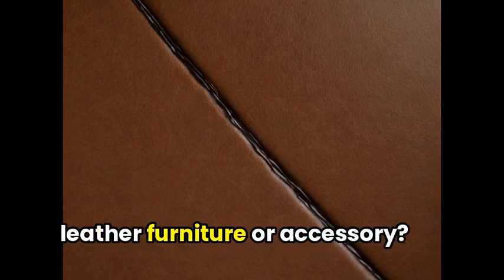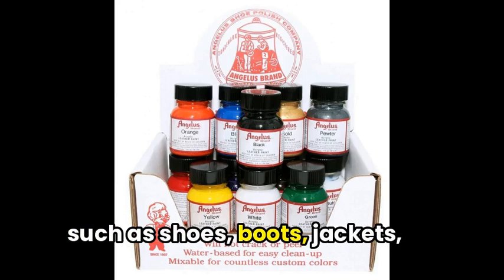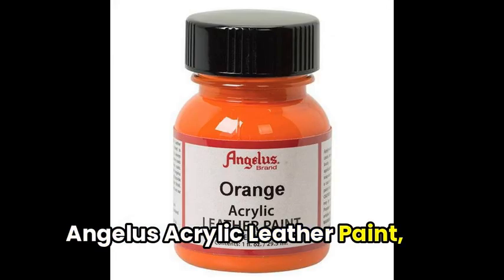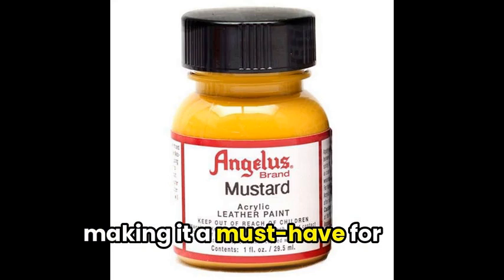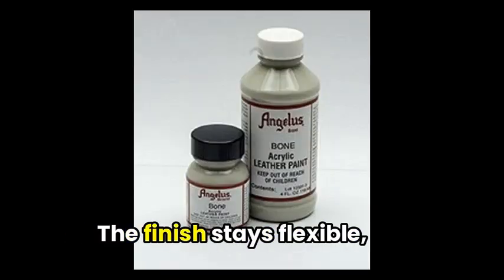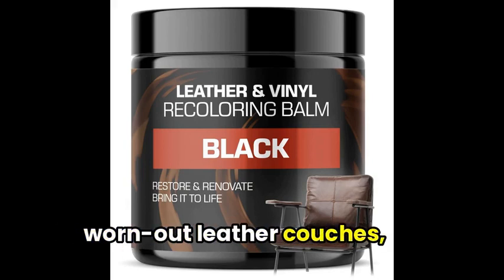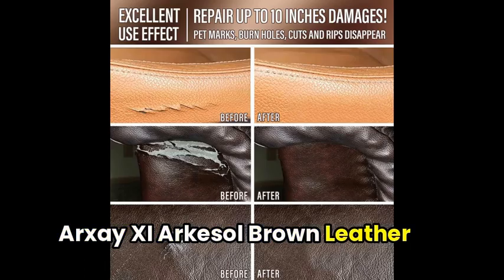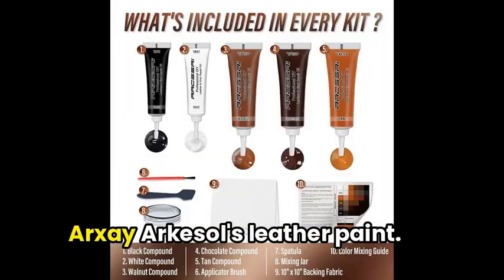The Best Leather Paints | SERP Reviews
Leather Paint: Our Top Picks for The Best Leather Paint

CHAPTERS:

00:00 Introduction to Leather Paint
00:21 Versatile Acrylic Leather Paint Set in 12 Colors
00:57 Waterproof Acrylic Leather Paint - Stylish Light Brown Shade
01:37 High-Quality Leather Acrylic Paint for Custom Sneakers - Green
02:25 Black Leather Recoloring Balm - Universal Leather Restoration Kit
02:58 Affordable Leather Repair Kit for Couches and Upholstery
03:37 Conclusion and Wrap-up

Are you tired of your worn-out leather furniture or accessory? Say goodbye to scratches, stains, and a dull-looking surface. In this roundup video, we will introduce a solution for you - top-quality leather paint that can breathe new life into your leather belongings. Get ready to elevate the look and feel of your leather items and experience the joy they bring again!

Firstly, we have the Angelus Acrylic Leather Paint Starter Kit. This set comes with twelve colors, perfect for various leather items such as shoes, boots, jackets, and handbags. The 30ml bottles are non-toxic, making them safe for use on both indoor and outdoor surfaces. The paint is made in the United States and is ideal for smooth leathers and canvas. The acrylic formula is water-based, so clean-up is a breeze. Each 1 oz bottle is enough for most items, and the set offers a great value for the versatile paint options it provides.

After that, let's talk about Angelus Acrylic Leather Paint - the go-to choice for those looking to give their leather items a fresh new look. With a water-based formula, this paint is not only easy to clean up but also mixable, allowing for endless custom color possibilities. Say goodbye to cracking or peeling, as when used correctly, this paint will leave your leather looking brand new, perfect for reviving worn-out sneakers or adding a personal touch to custom leather products. This paint truly lives up to its reputation as the leader in custom leather colorings, making it a must-have for anyone looking to breathe new life into their leather items.

Up next, let's dive into the brilliant world of Angelus Leather Paint. This versatile 4-ounce Green solution is a game changer for your custom sneaker projects. With its easy-to-clean water-based formula, you can transform smooth leather, vinyl, or anything permeable into a work of art. Your finished piece will stay true to your creative vision, without those pesky cracks or peeling issues. The finish stays flexible, allowing for that perfect balance of durability and flexibility. Plus, for an added touch, mix this paint with Angelus Duller for a soft, matte look that sets your projects apart from the rest. So, whether you're into mesh, cotton, or laces, the Angelus Leather Paint has you covered.

Up next, let's talk about this amazing Black Leather Recoloring Balm. It's not just a lifesaver for those worn-out leather couches, but also works wonders on car seats, boat seats, and even vinyl items. Say goodbye to scratches, cracks, and that tired leather look, as this restorer cream brings out the natural shine and luster while providing UV protection. It's perfect for maintaining your leather items' pristine condition, and with an easy-to-use formula, you can breathe new life into your furniture and accessories.

In closing, Let's dive into the versatile and easy-to-use ARCSSAI ARCSSAL Brown Leather Repair Kits. Not only will you save big due to its unlimited uses, but you'll also have access to a quick and effective home solution for repairing those pesky scratches, tears, and burn holes on your leather furniture or other leather goods. With detailed instructions that match your furniture color and a high-quality, fast-drying liquid adhesive compound, you'll achieve professional results with minimal effort. So, why wait any longer? Gather your damaged leather items and transform them with ARCSSAI ARCSSAL's Leather Paint!

In conclusion, the Leather Paint series offers an exceptional range of products for every leather enthusiast's needs. From restoring and preserving leather to enhancing its natural beauty, each product delivers exceptional results. So, whether you're looking to breathe new life into a worn out leather piece or simply wanting to give it the finishing touch, Leather Paint has the perfect solution for you.